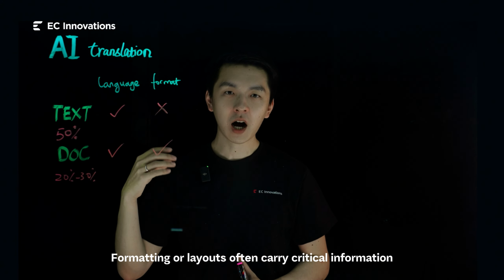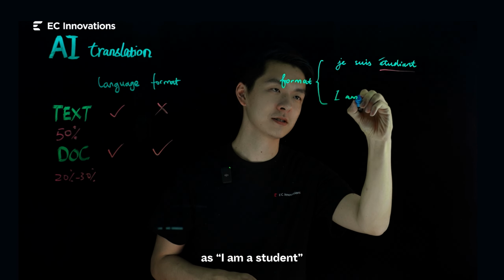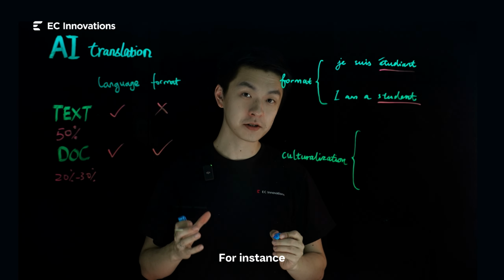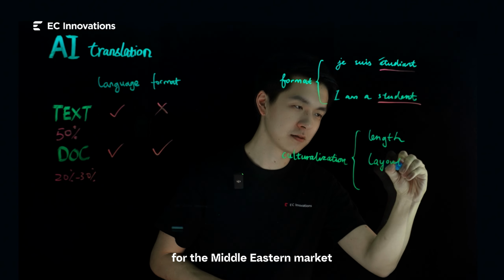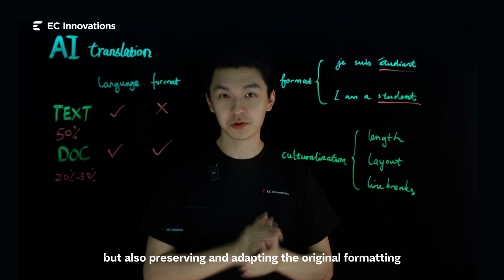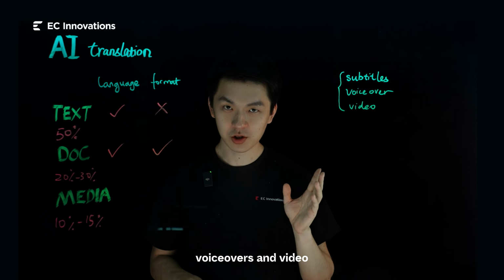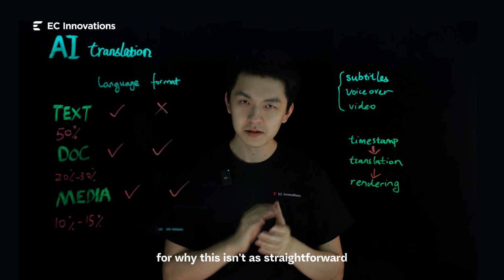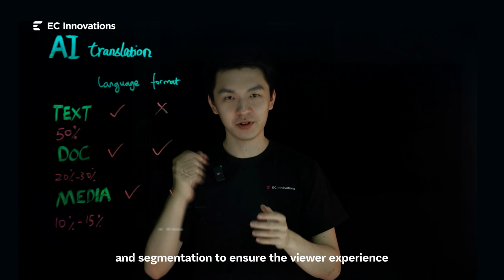AI Translation Application — Translating More Than Words?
Did you know that over 5 billion words are translated by AI every single day?
“Input → Output” may look simple on the surface, but the technology behind AI translation is far more complex than it appears.

In this video, I’ll take you behind the scenes to explore how AI translation actually works across different real-world scenarios—from handling complex file formats to deep semantic processing powered by modern LLMs.